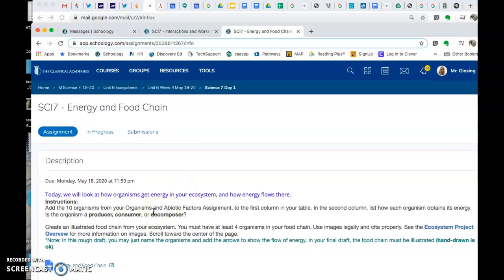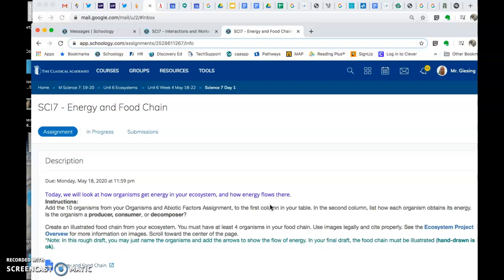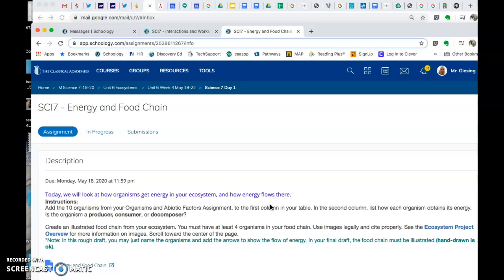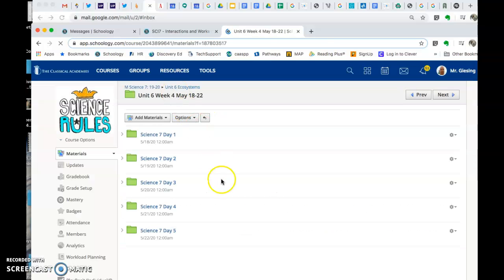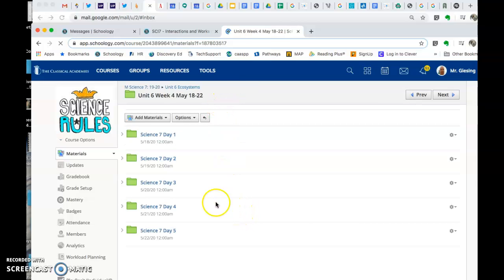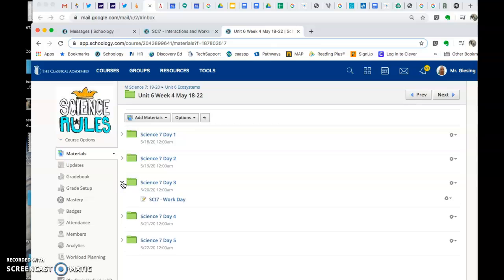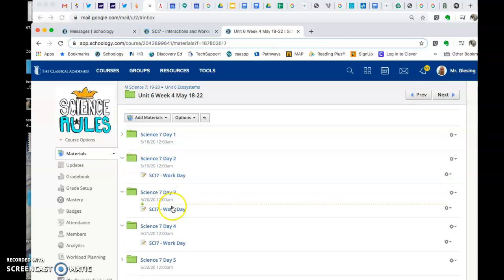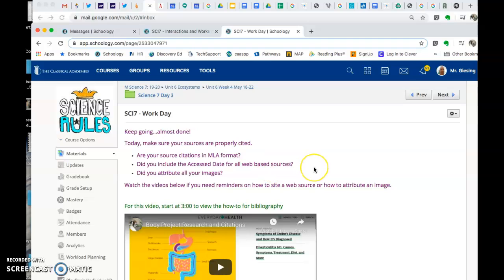Unit 6 Week 4